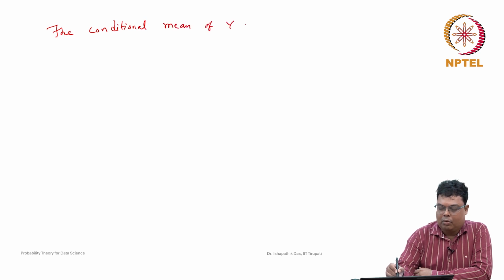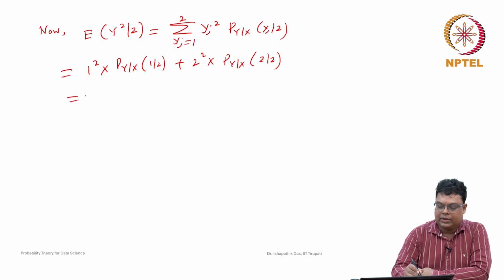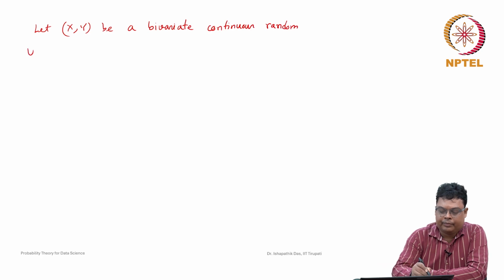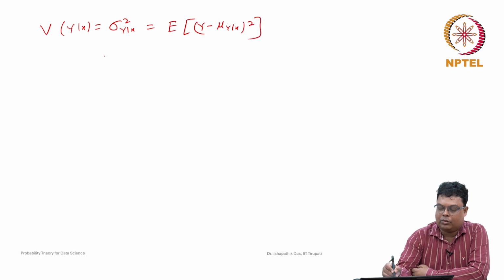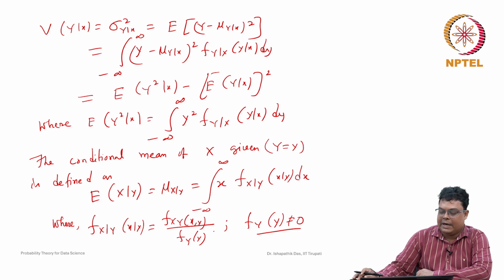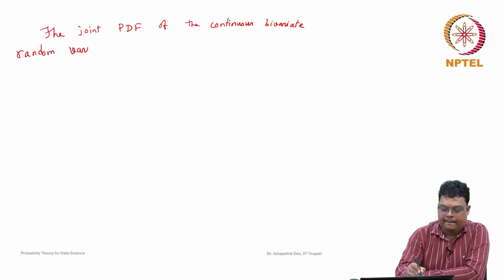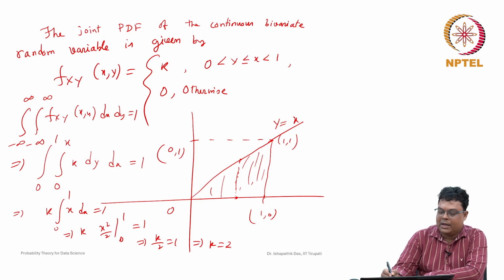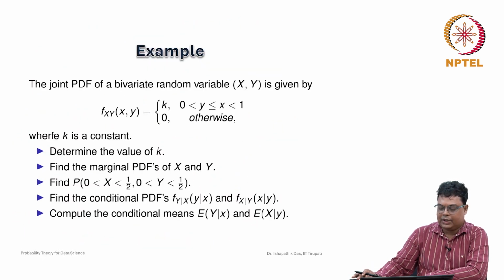Conditional Mean and Variance for Continuous Random Variables